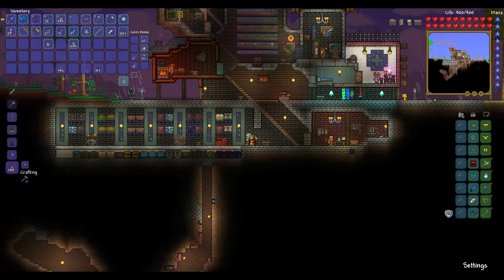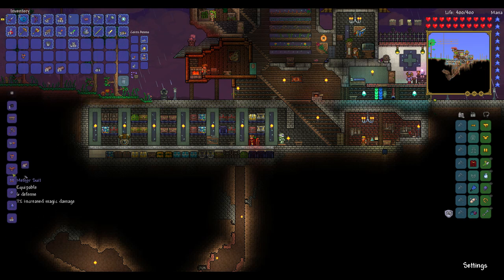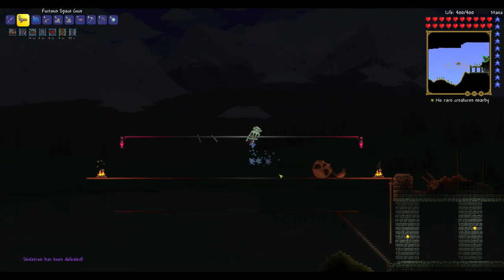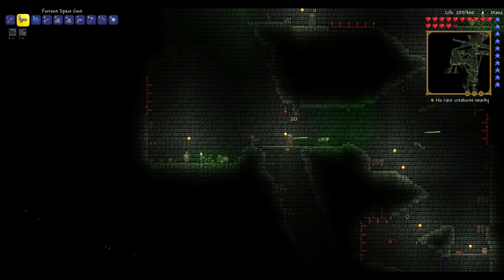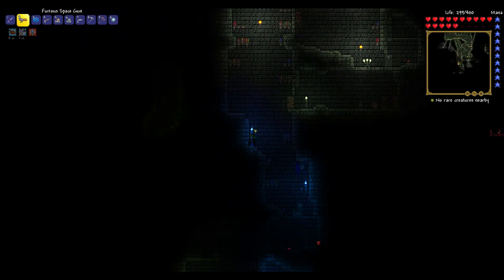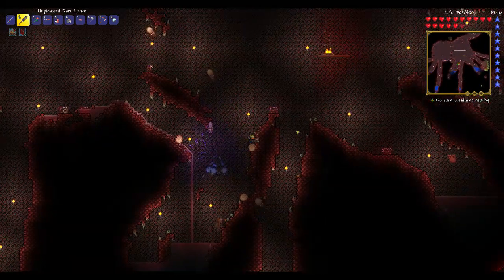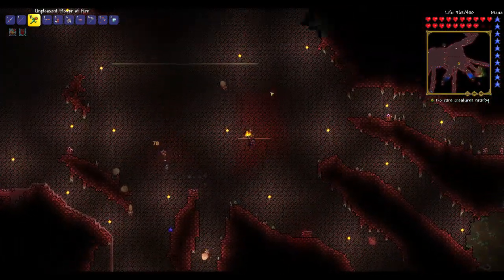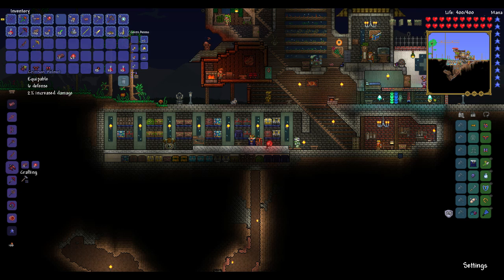Terraria Episode 02 - Hell and back again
Terraria is a popular 2D sandbox game by Re-Logic, released in 2011. Main gameplay is exploring the world, building up infrastructure, gaining NPCs (largely shopkeepers of various professions), upgrading gear, and combat. Each world is procedurally generated, and RNG plays a sizeable role in character development. Several version updates added a large amount of content, most recent with 1.3 in June 2015.

Personally, I've logged over 500 hours in the game on Steam & keep coming back to it every few months. :D
This world & character were created fresh in a livestream on twitch, which can be found in my twitch archives. The world size is large & it contains Crimson.